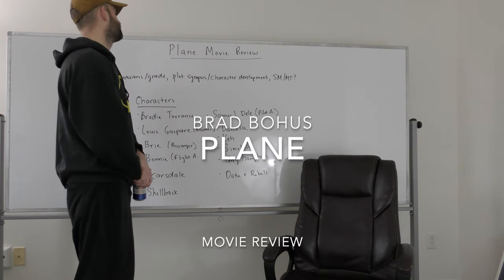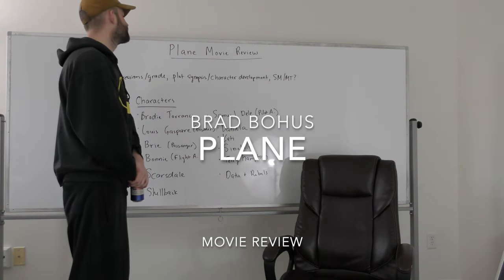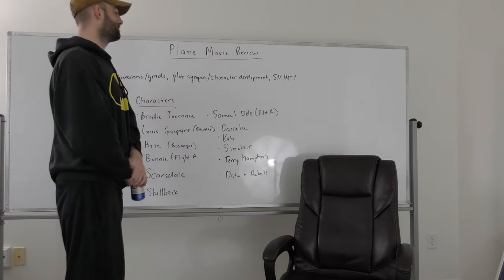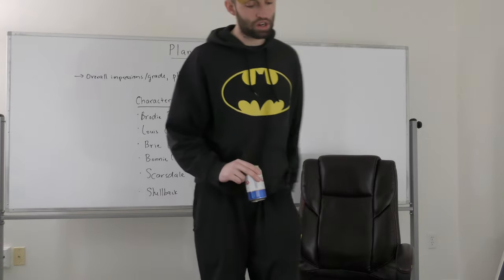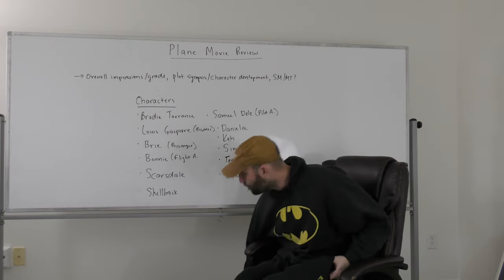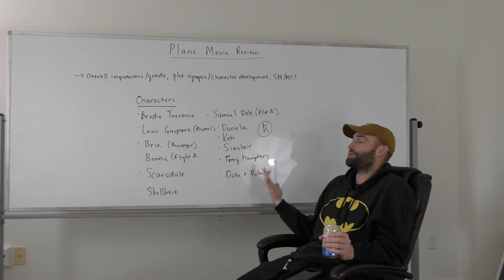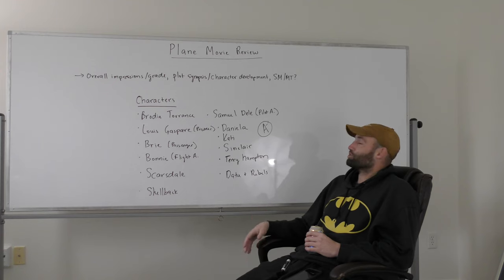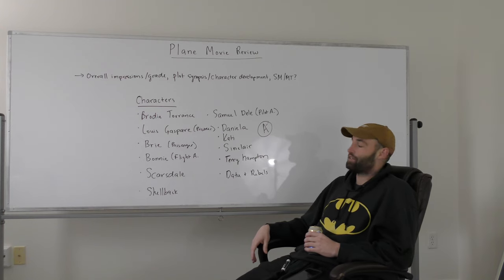Plane Movie Review